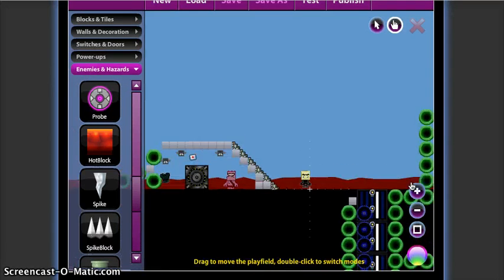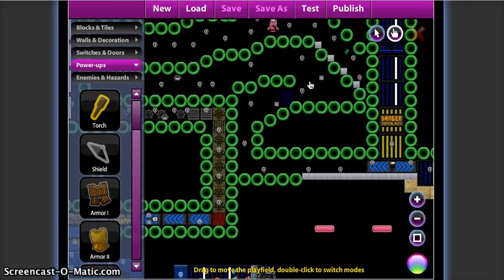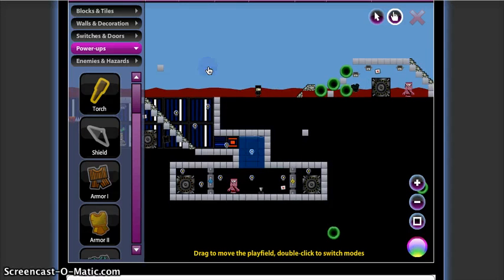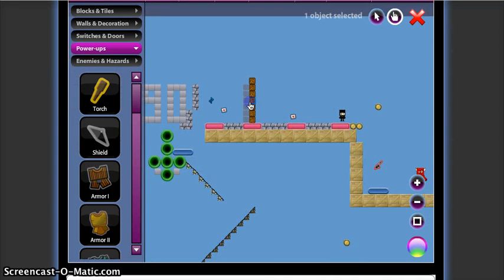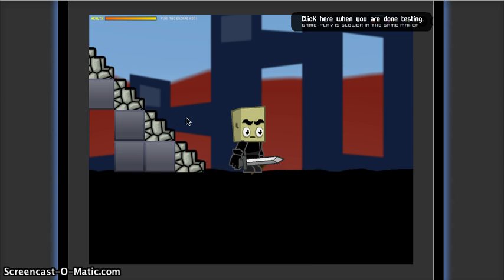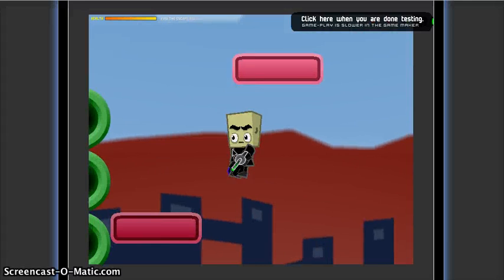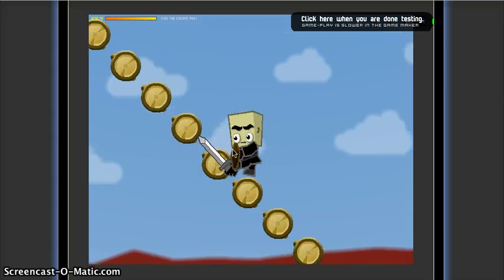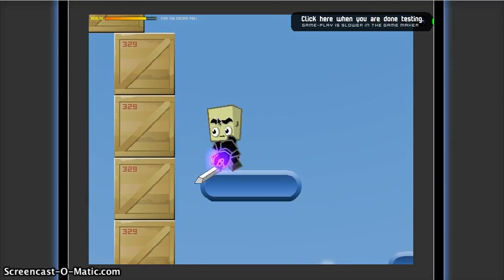"Apocolypse - Level 2" - Made with Sploder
A seventh grade student's game made with "Sploder," a flash-generated game maker.